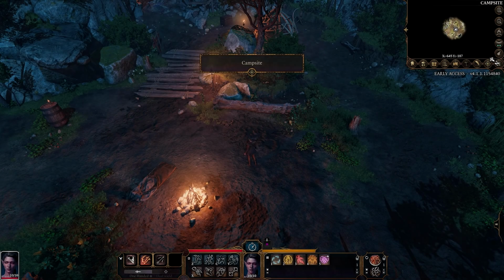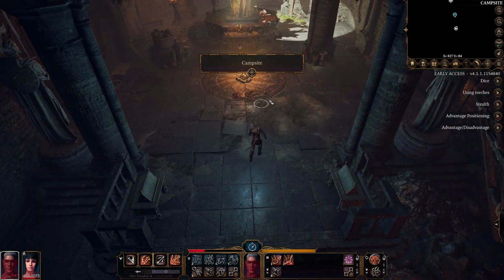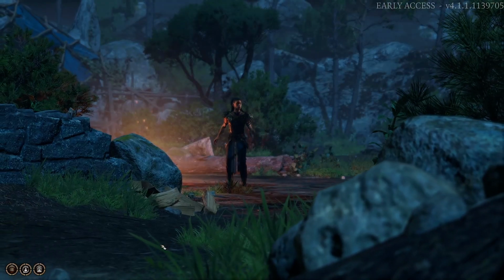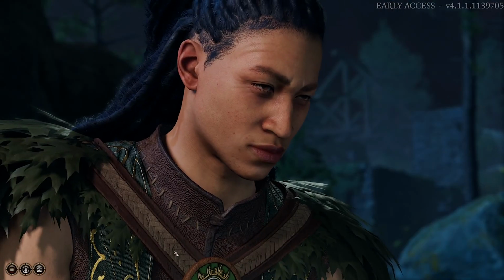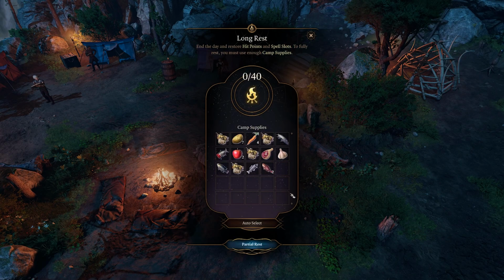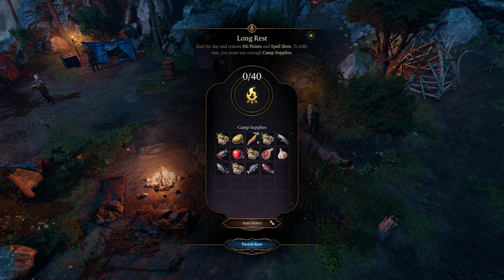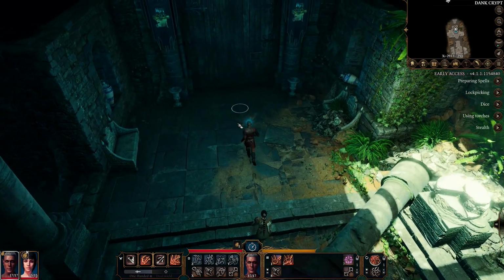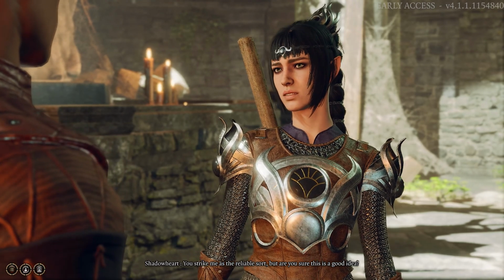Baldur's Gate III [PC] Community Update #13: Breadth & Depth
Baldur's Gate III is the official next adventure in the venerable Baldur's Gate series.

During Larian Studios’ third Panel From Hell live show today, the team unveiled some of the major updates and improvements coming on July 13 in Patch 5 for Baldur’s Gate 3.

Larian Studios is developing and publishing Baldur’s Gate III on PC and Google Stadia.